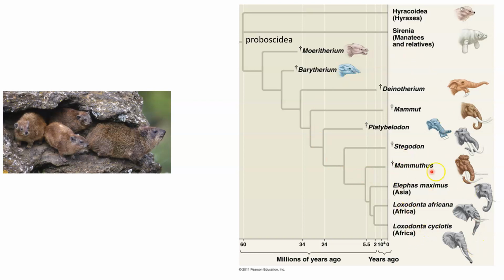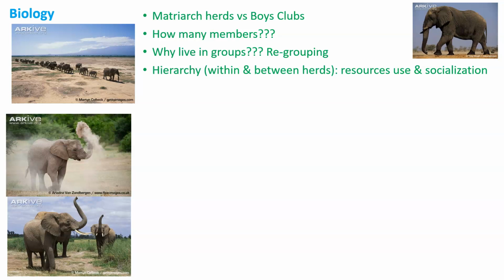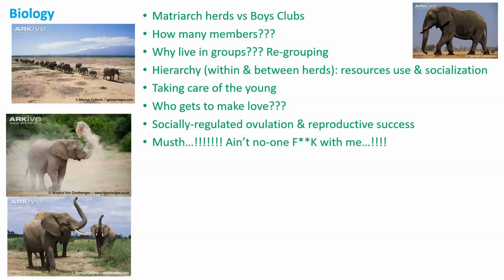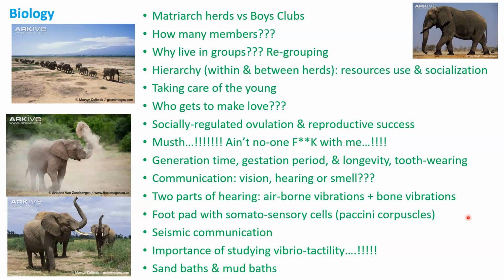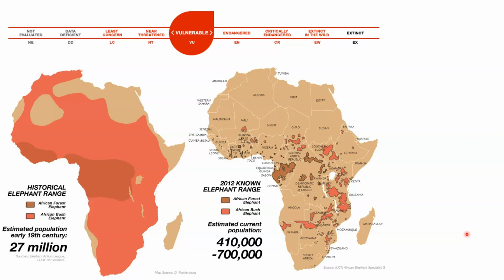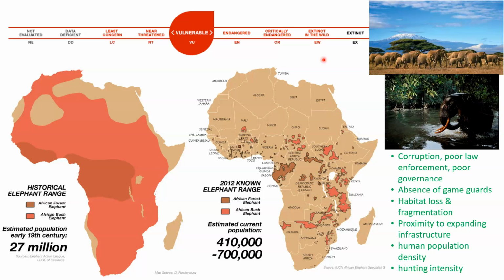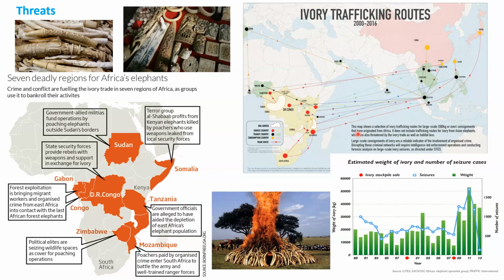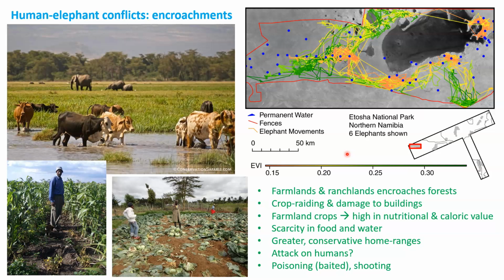Endangered_Species_African_elephants Part I